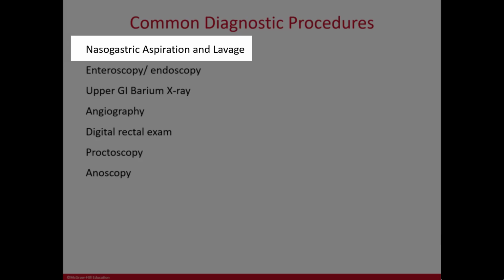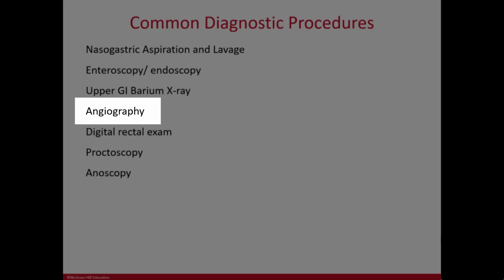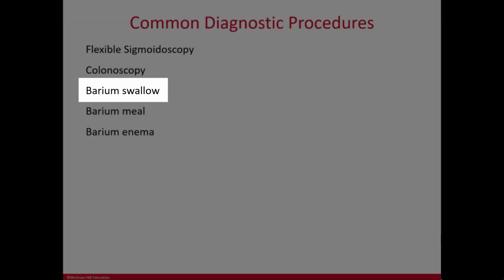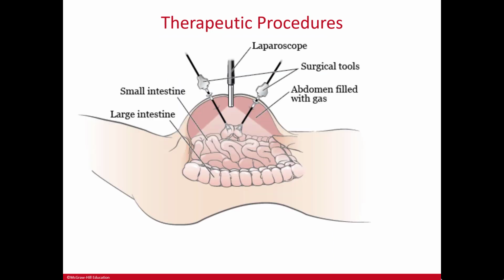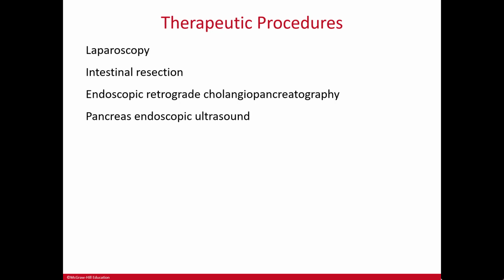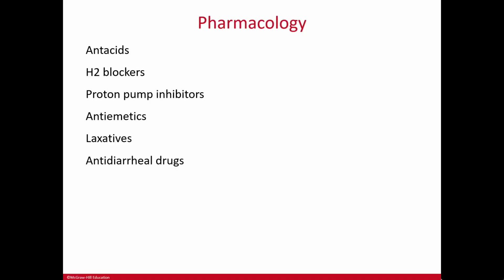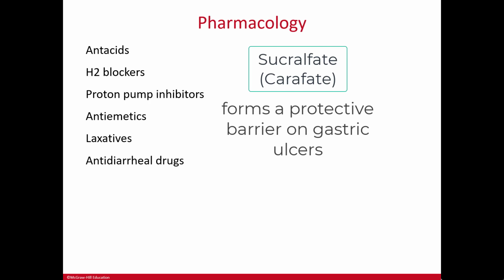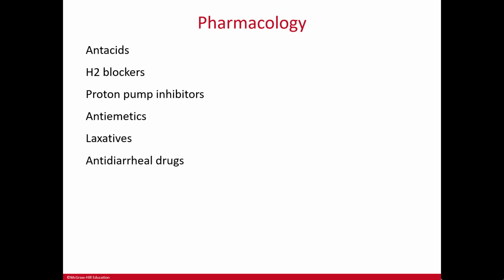GI Procedures Pharm (Ch 5) Mini-Lesson